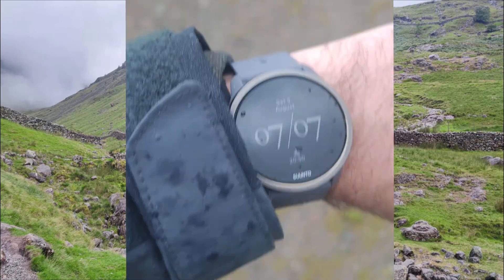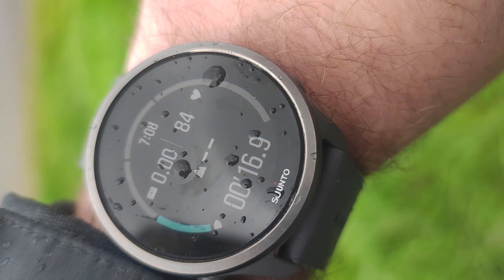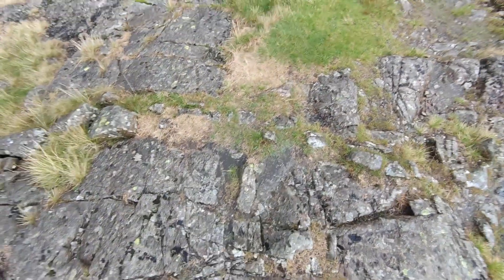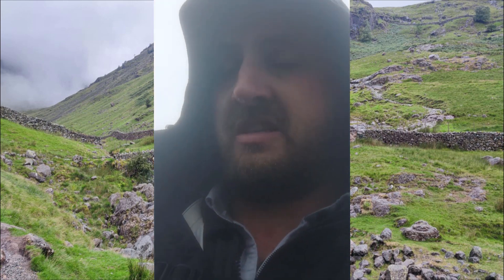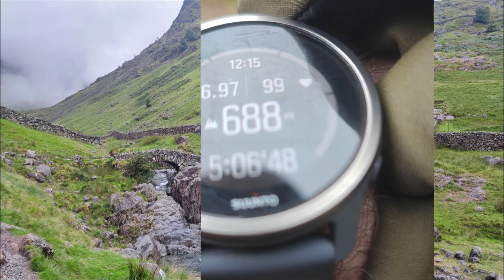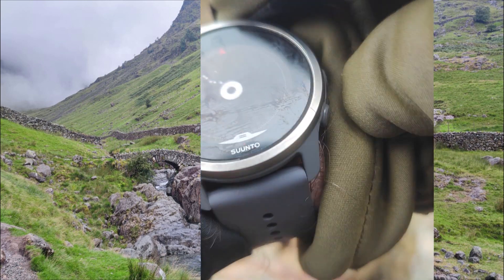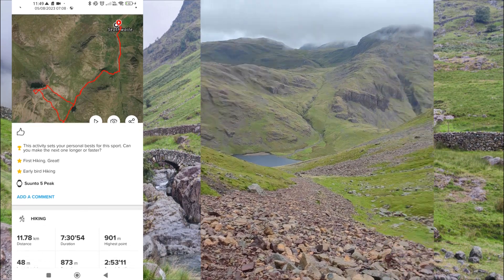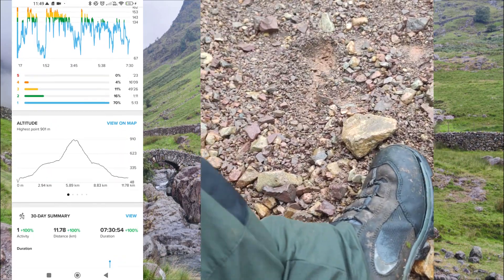Suunto 5 Peak In Use Review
After looking for a smart / activity watch for quite a substantial time, i finally found one that was within my budget and offered the features i desired and more. after some time using this watch daily i have finally had the opportunity to get up a mountain, here is an in use review for you all. app video at the end.